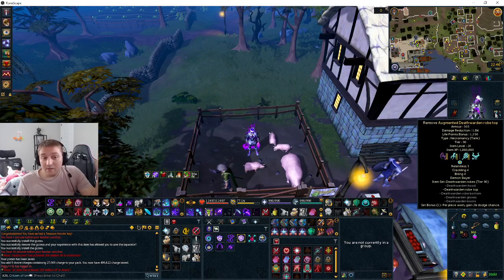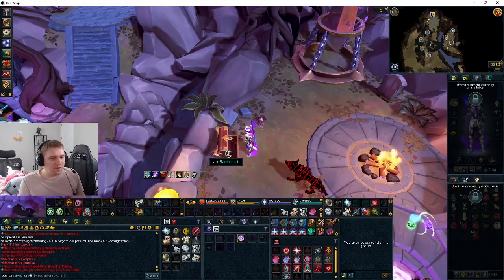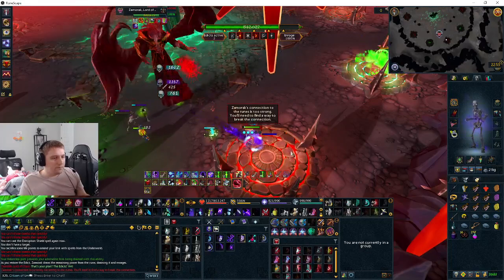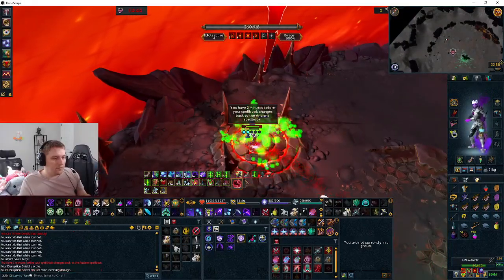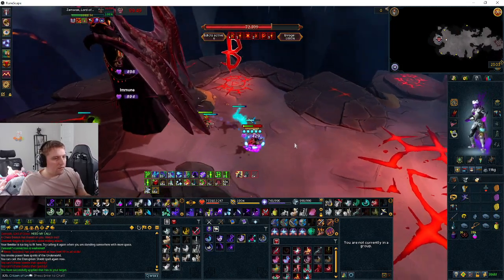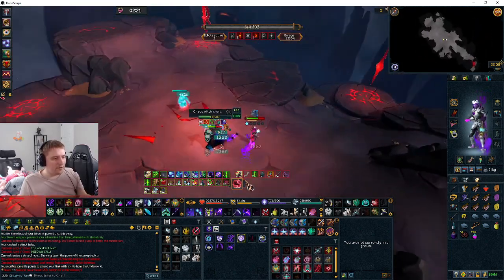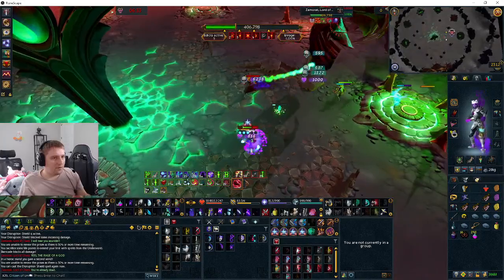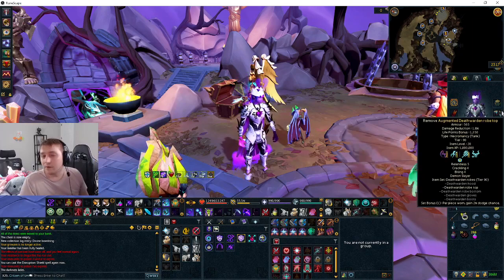XJ9's Zamorak 1k Enrage Guide - Necromancy - Fast, safe and easy kills! How to trivialize mechanics!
0:00 Introduction
0:34 Equipment
1:39 Invigorating 4 Mobile (cheapest method)
2:39 Inventory
5:30 Arch relics (malletops in large pens)
5:45 Aura
5:58 Bonfire and oglog
6:40 Desert pantheon (optional) - 1k more hp
7:45 1000 enrage Setup kill (building)
8:18 Start of 1000 Enrage kill
8:33 Phase 1
9:47 Phase 2
10:42 Phase 3
12:11 Phase 4
13:20 Phase 5
15:08 Phase 6
16:25 Phase 7
18:57 Quick comments on the kill
19:58 1230 Enrage Setup kill (building)
20:34 Start of 1230 Enrage Kill
20:50 Phase 1 1230 Enrage
22:12 Phase 2 1230 Enrage
23:24 Phase 3 1230 Enrage
24:57 Phase 4 1230 Enrage
26:32 Phase 5 1230 Enrage
27:22 Nice bug LOL
28:21 Phase 6 1230 Enrage
29:39 Phase 7 1230 Enrage
31:41 BIG DROP + closing comments